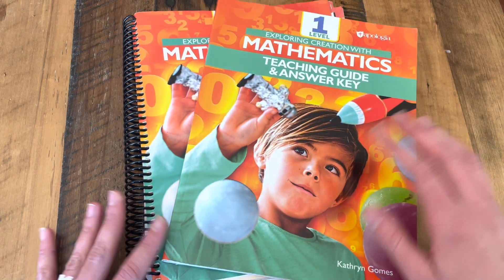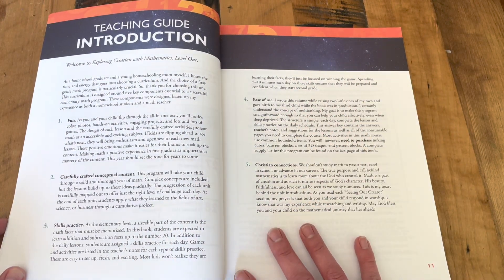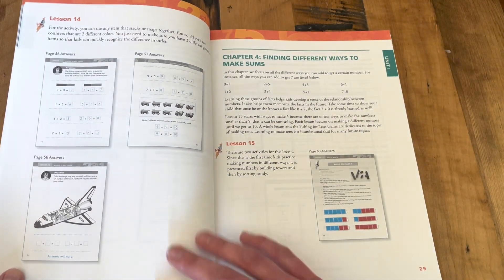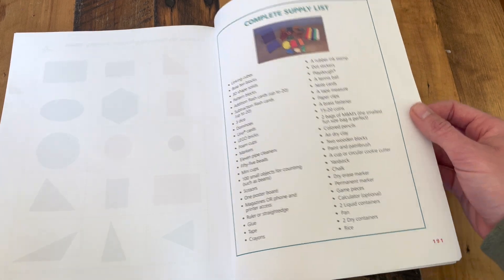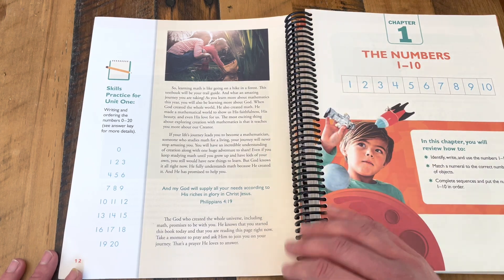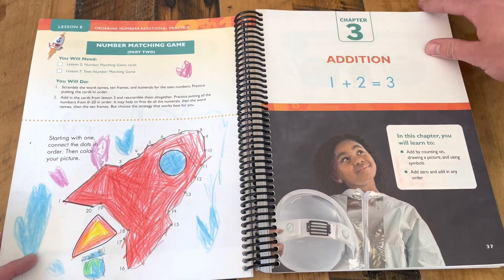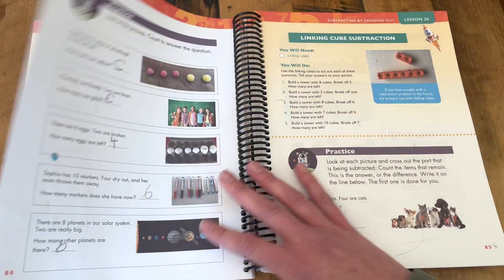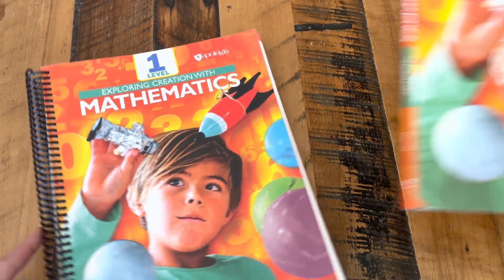Apologia Math 1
Flip through of Apologia Math 1